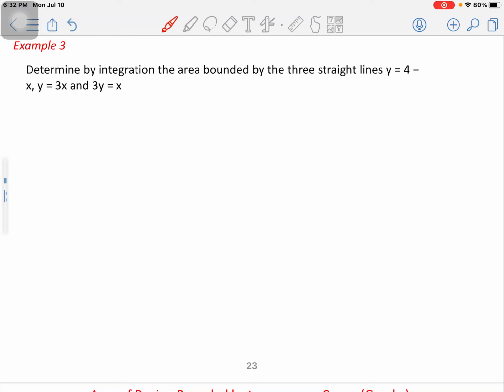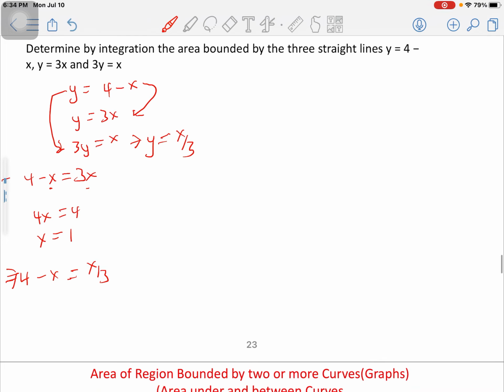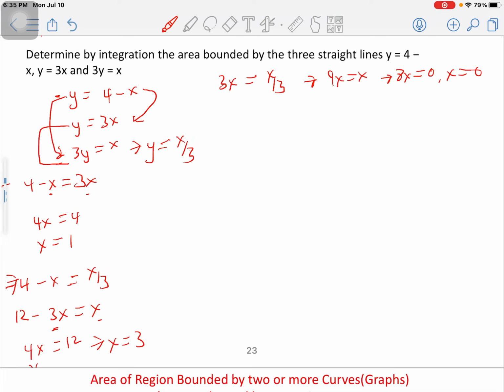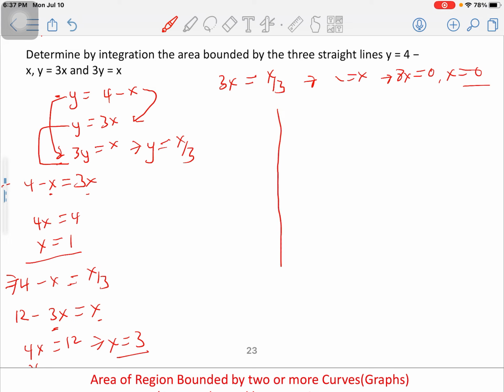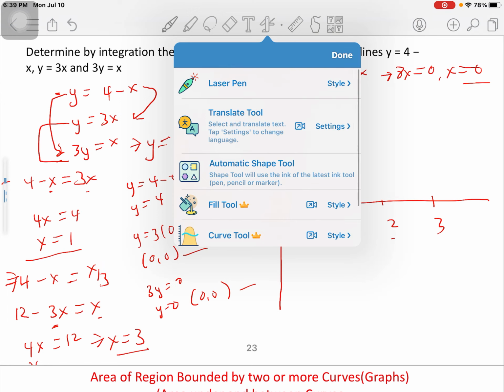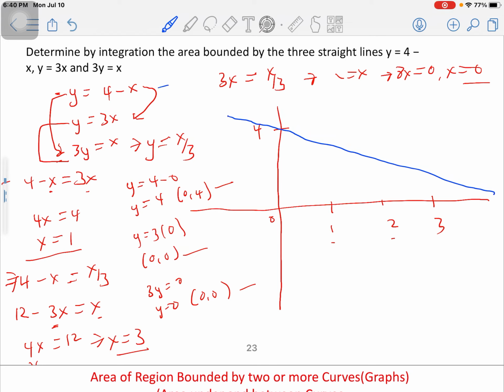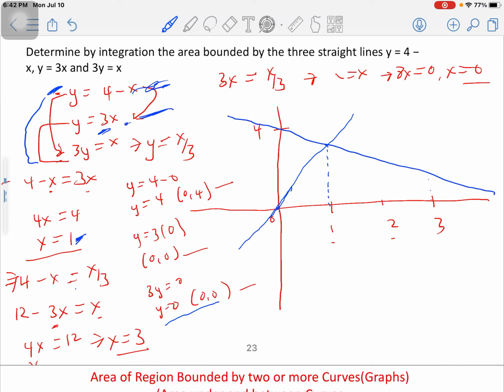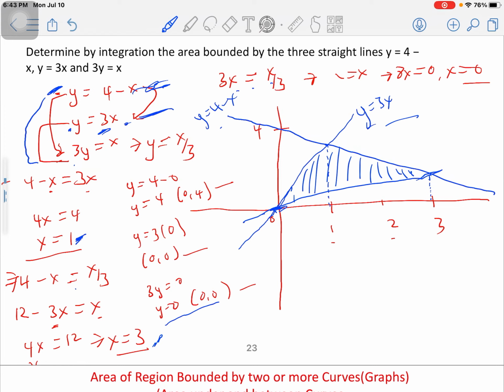Area bounded by curves solve example 2